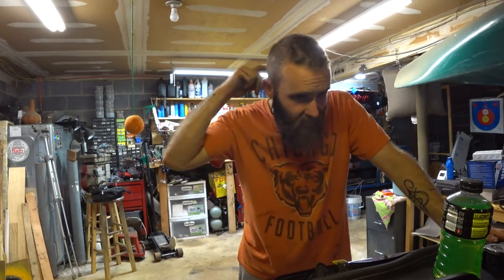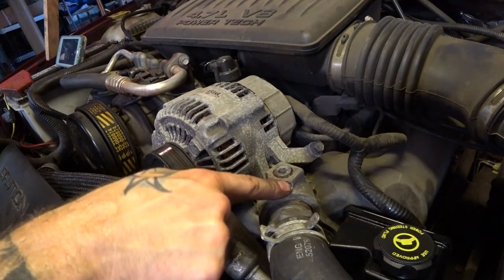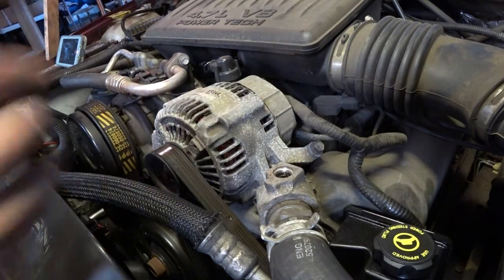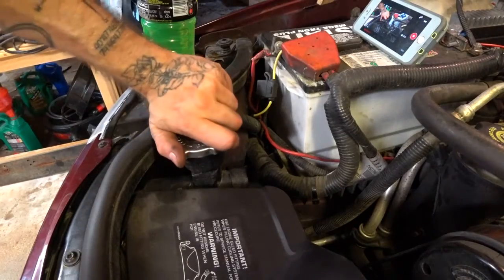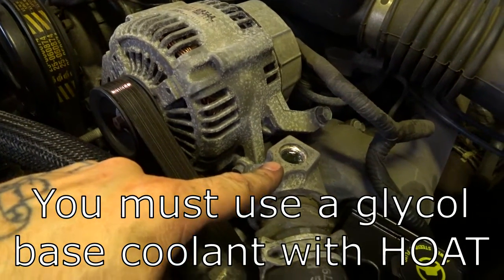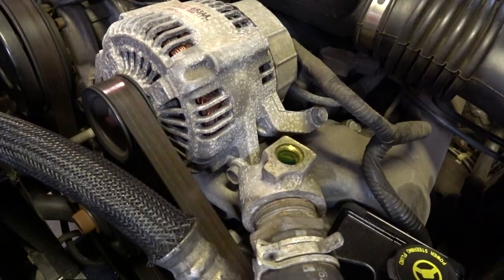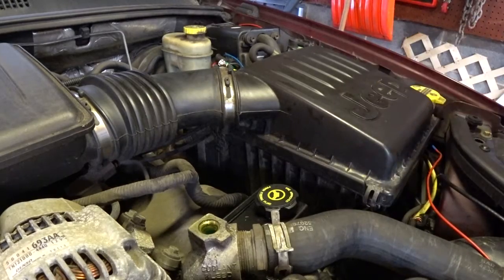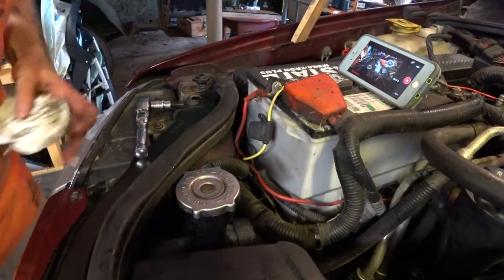How to Bleed a Radiator - Jeep/Dodge 4.7L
The process for bleeding the radiator on a Jeep/Dodge 4.7L V* is not the same as in most vehicles. Improper bleeding of air from the syste, can lead to overheating and serious engine failures.

The vehicle in this video is a 2001 Jeep Grand Cherokee WJ, but this process will be the same for all Jeep/Dodge 4.7L V8s.